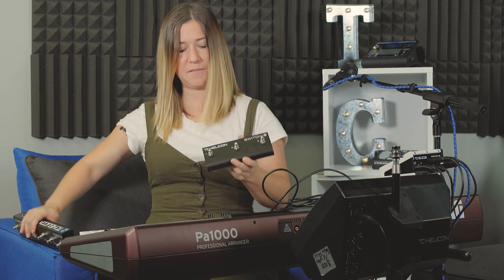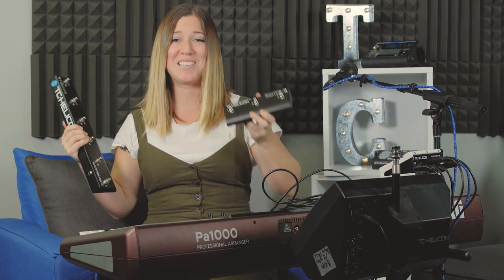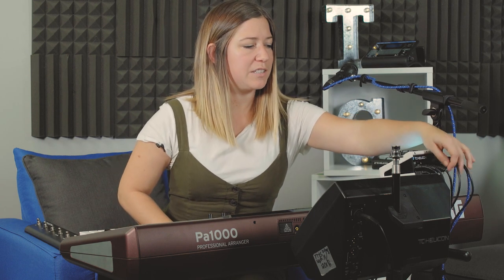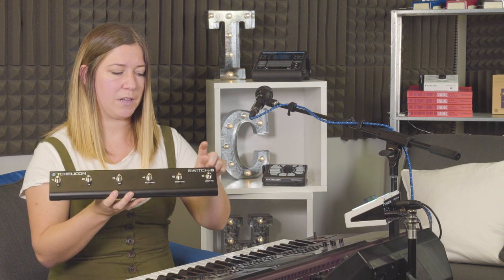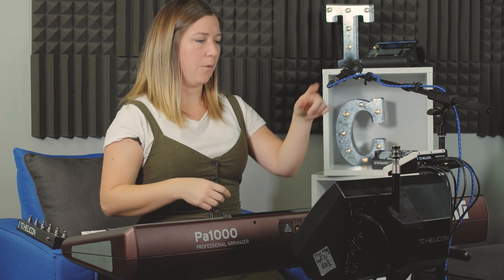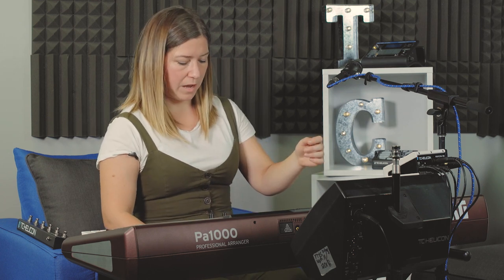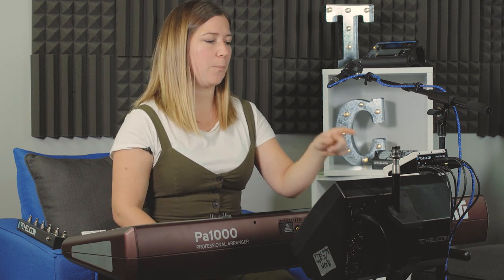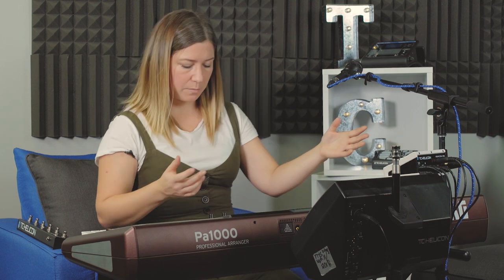PERFORM-VK Manual E8: Connecting a Switch 3 or a Switch 6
In this segment of the PERFORM-VK Video Manual, you will learn how to connect a TC Helicon Switch 3 or Switch 6 to your Perform-VK and how to assign any of the Perform-VK buttons to be activated by a footswitch.

PRODUCT INFO:
Ultimate stand-mount vocal processor gives you simple and fast studio-quality sound with expandable effects and keyboard input/output

Built-in Adaptive Tone plus sweet harmony, reverb, and echo effects let you quickly create pro studio quality vocals

Beam additional effects onto three preset buttons, choosing from hundreds of available presets, to perfectly fit your musical style

1/4-inch stereo keyboard input/output lets you have more control at your fingertips with MIDI note and continuous control entry

Multi-track 4-in, 8-out USB audio interface for easy recording

Easy HIT function in beamed presets turns on layered effects with a single button press

Powerful Anti-Feedback stays on alert for feedback and stops it automatically

RoomSense mic lets you practice without a mic and automatically controls harmony

Central knob with a four-color light ring for easy editing of sounds, settings, mix levels and more

Compatible with remote Mic Control and with optional foot switching through TC HELICON MP-75, MP-76, or Sennheiser* e835 FX microphones and SWITCH-3 or SWITCH-6 footswitches

3-Year Warranty Program*